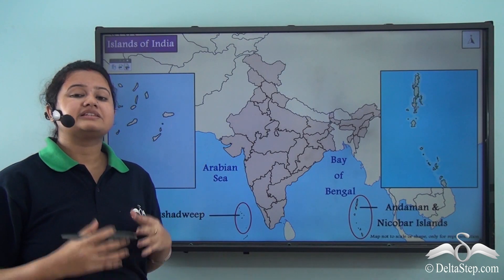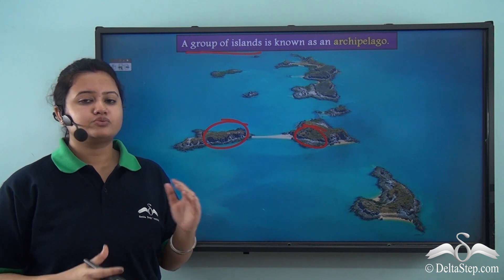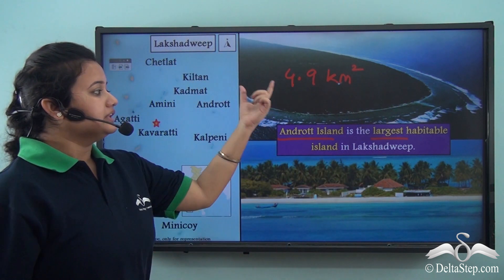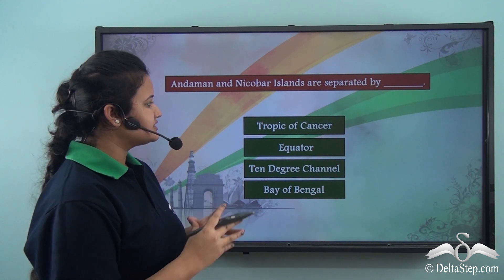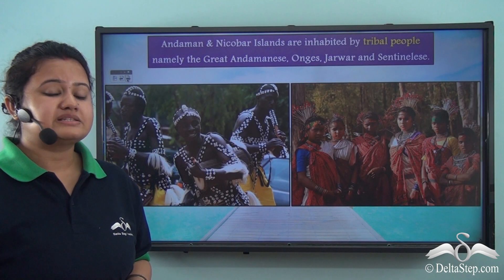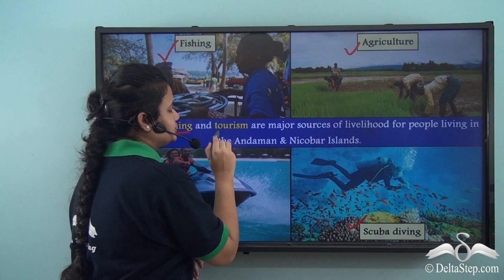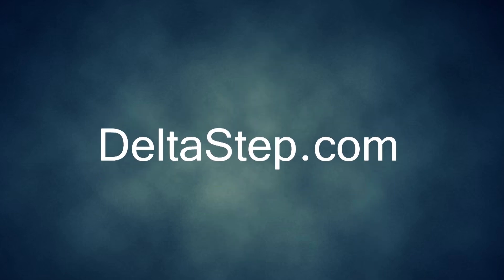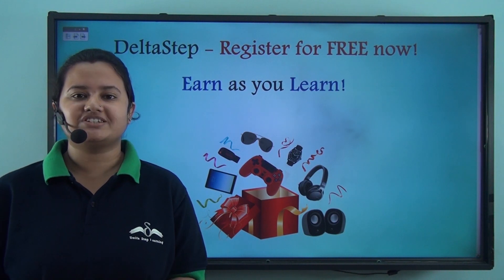Islands of India